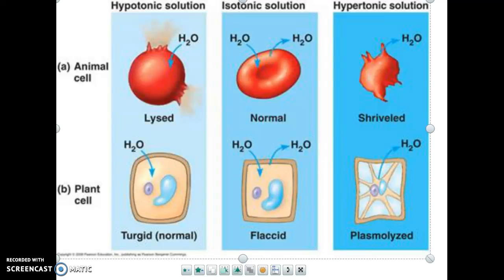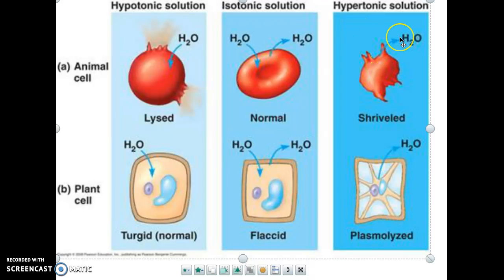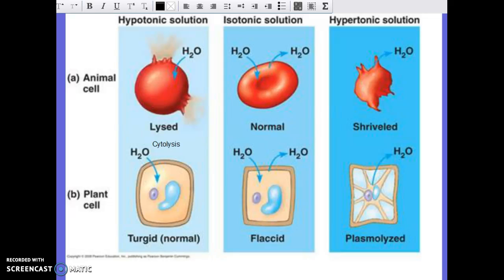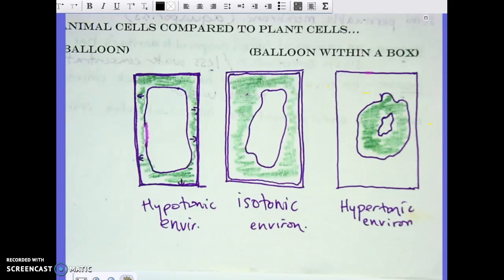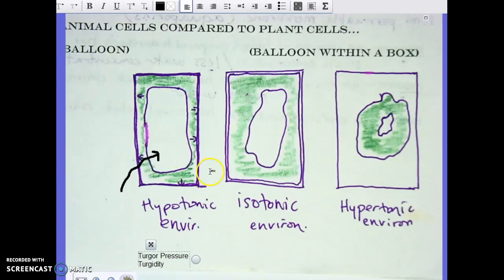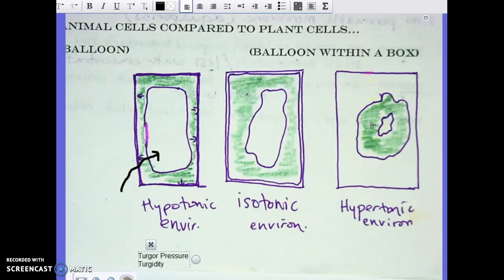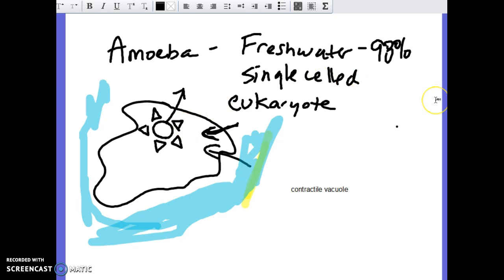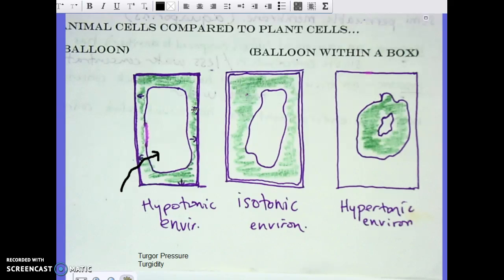osmosis in plants and animals